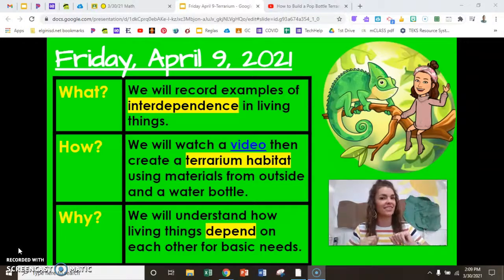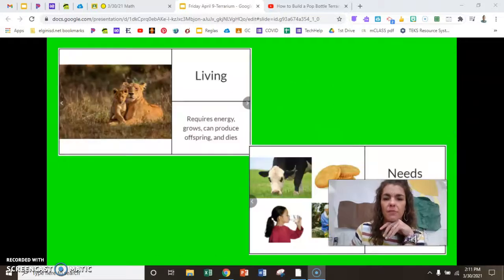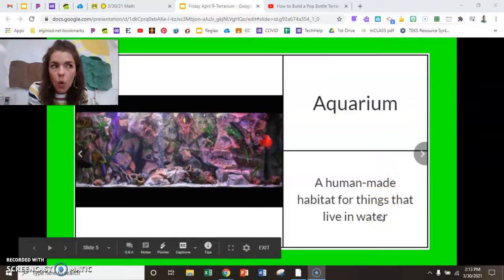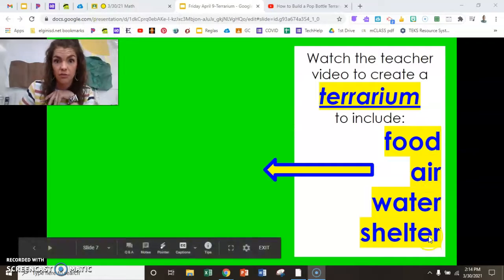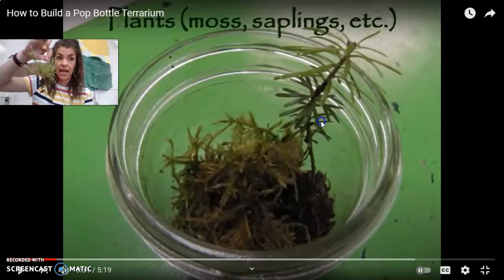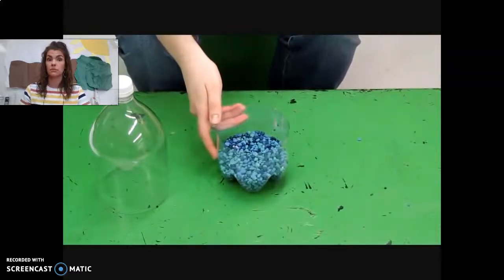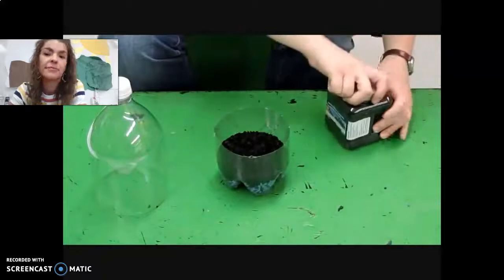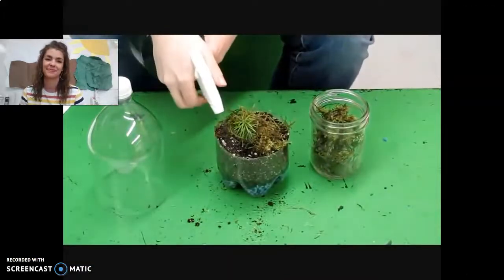Terrarium 4.9 Lesson